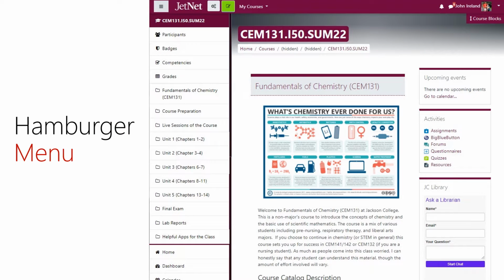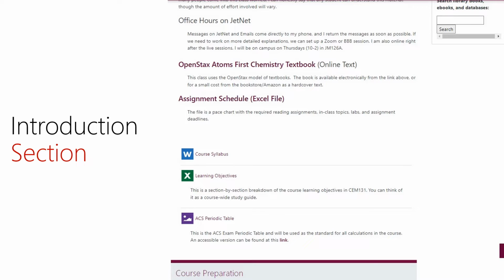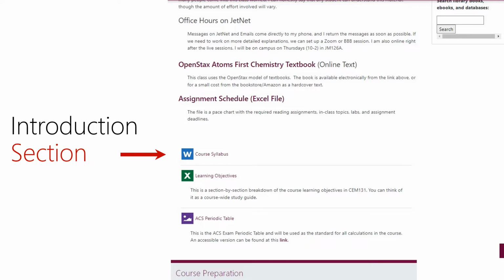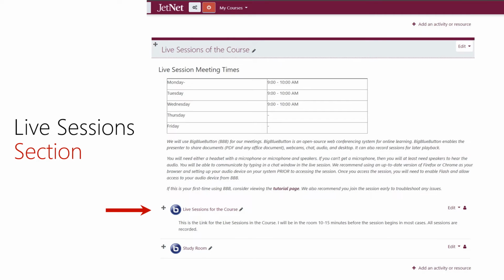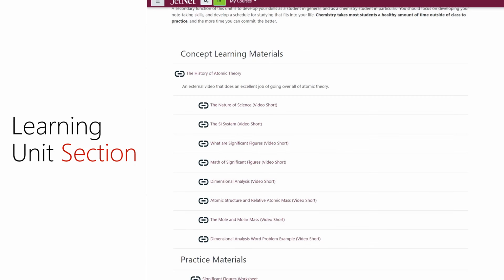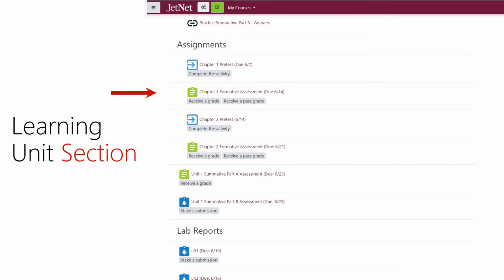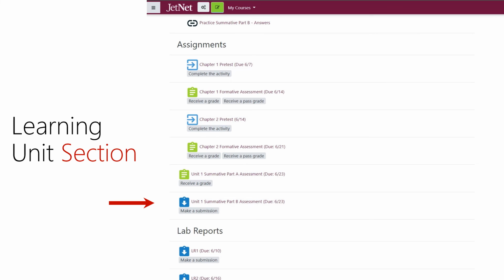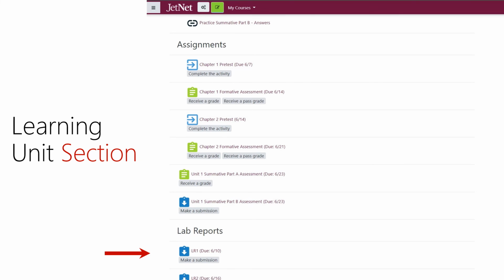Jetnet Nav SUM22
Navigation video for the CEM131.I50 section in JetNet with Dr. Ireland during the Summer 2022 term.